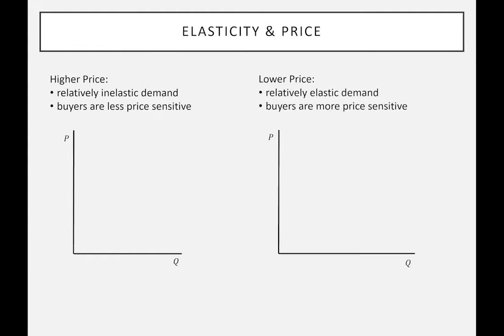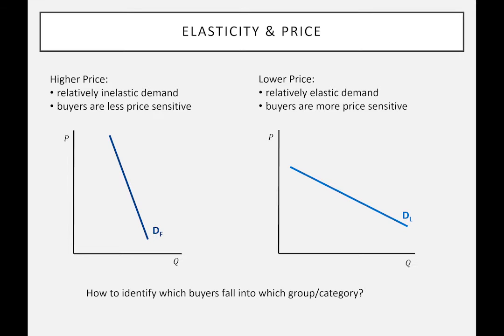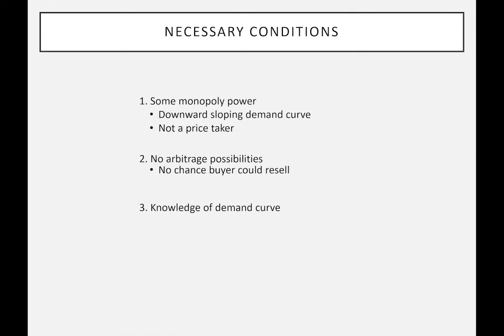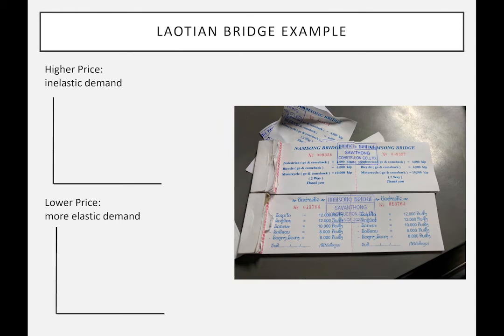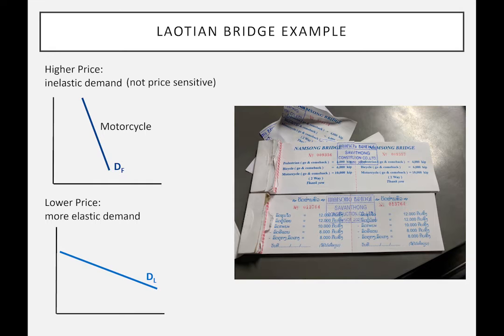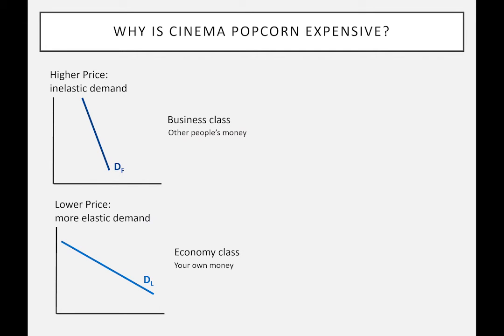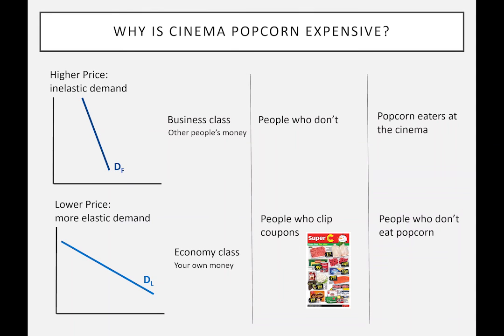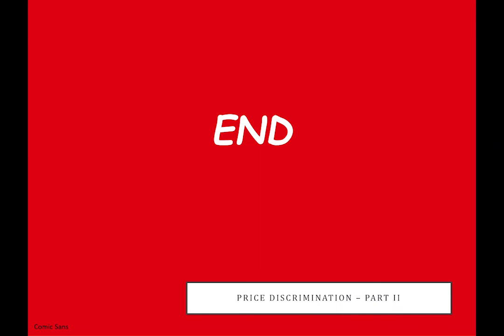Price Discrimination -Part II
Microeconomics
Dawson College